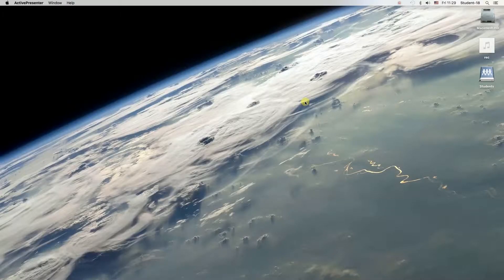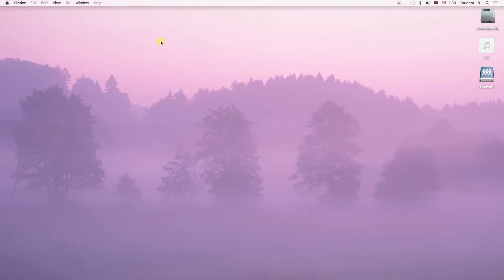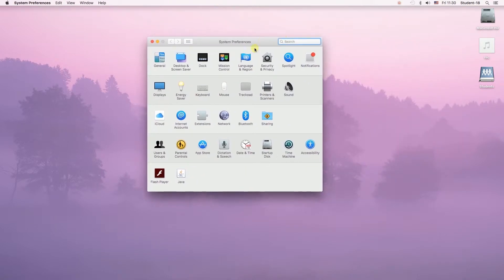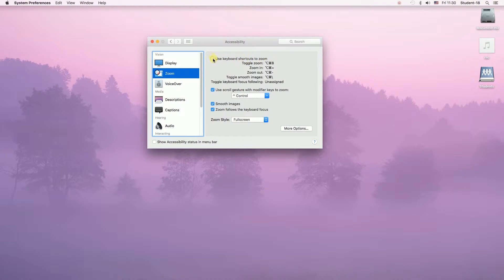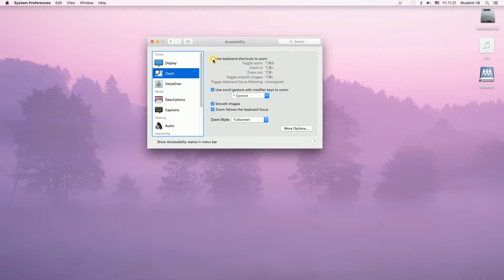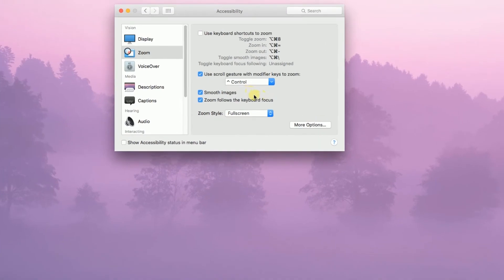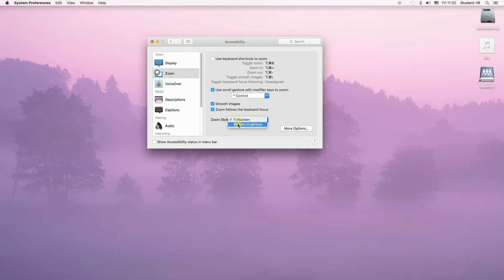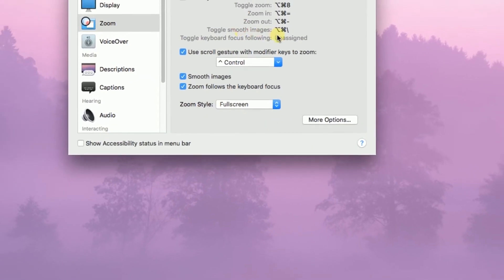How to ZOOM IN and ZOOM OUT on Mac?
Find out How To Zoom In / Zoom Out On Mac? How to zoom in on macbook air?  Best Mac tutorial for beginners!